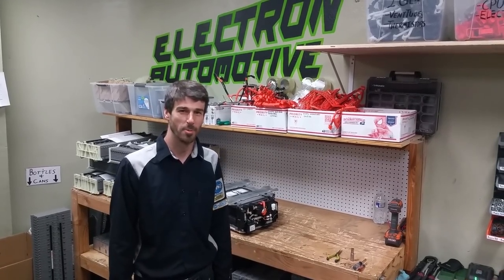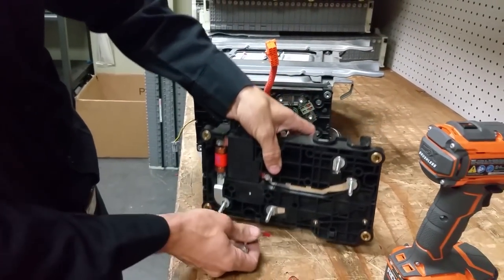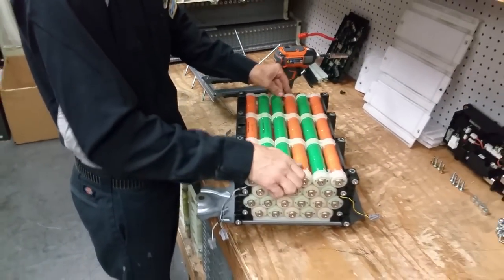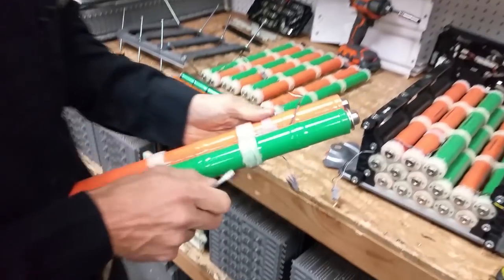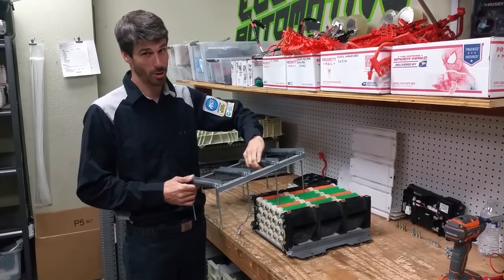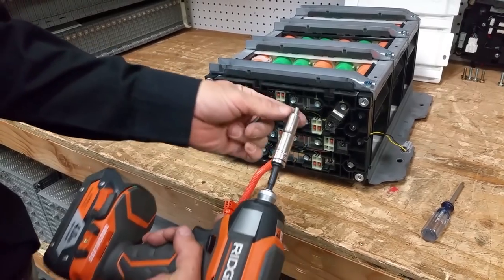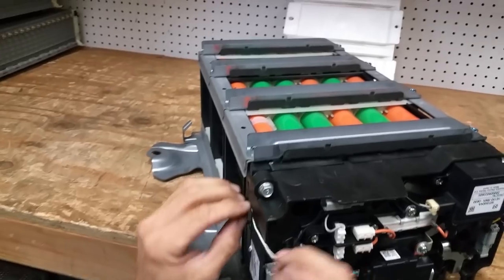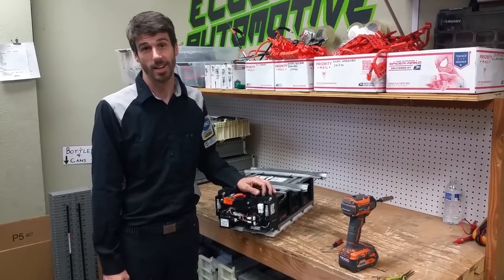Disassemly and Reassembly of a Honda Civic Hybrid Battery 2006-2009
This is the whole process beginning to end on how to take apart the hybrid battery for a 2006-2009 civic hybrid.